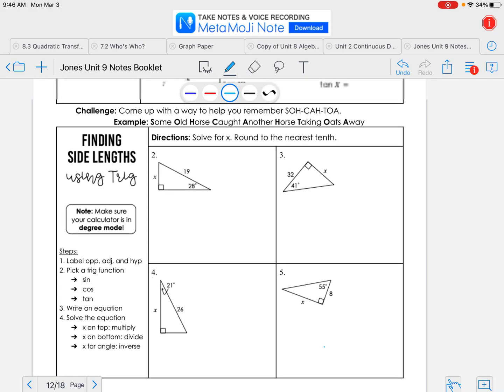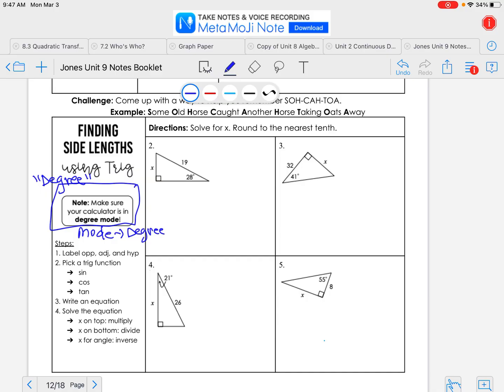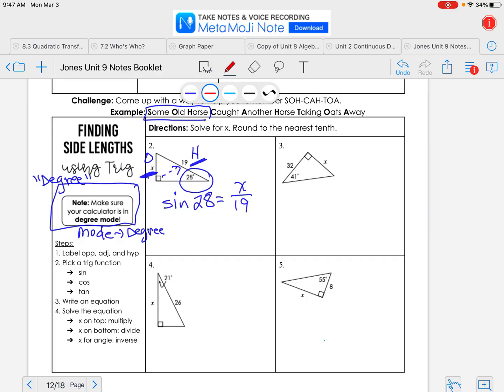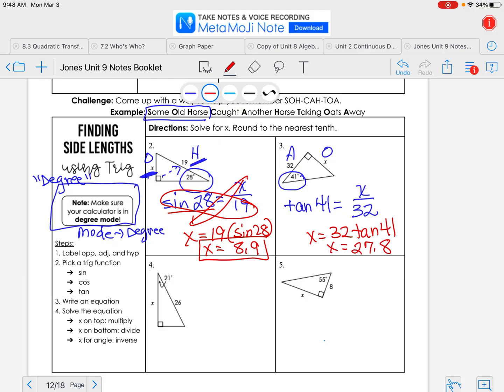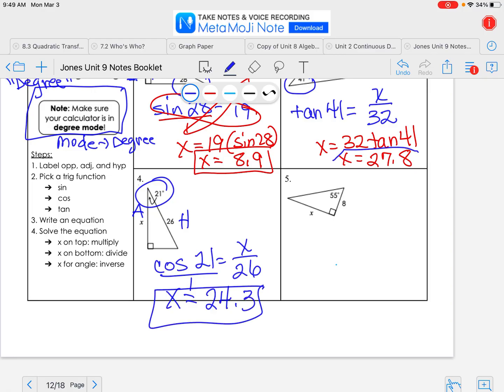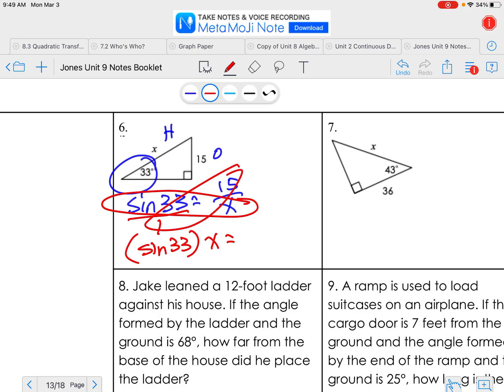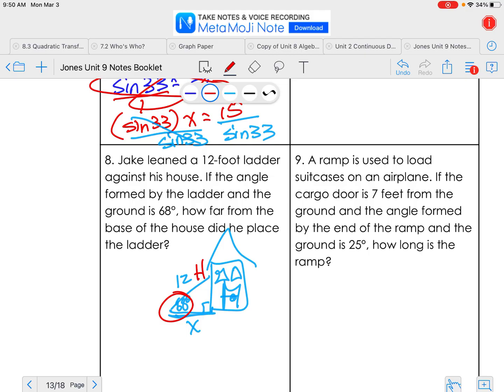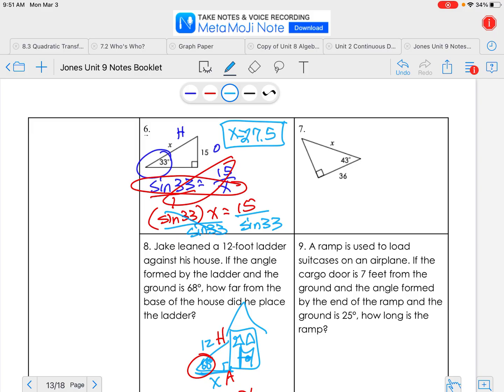9.6 Using Trig to Solve for a Missing Side